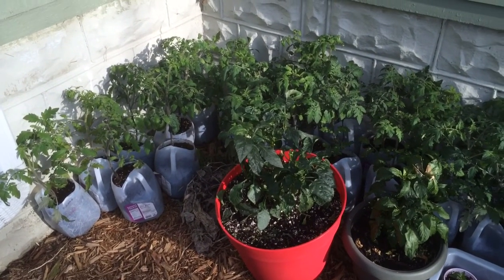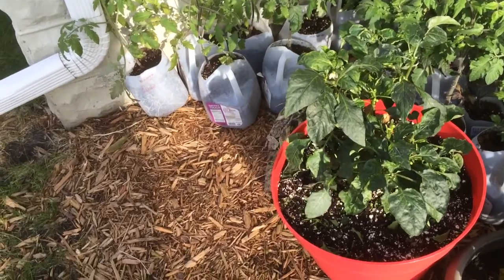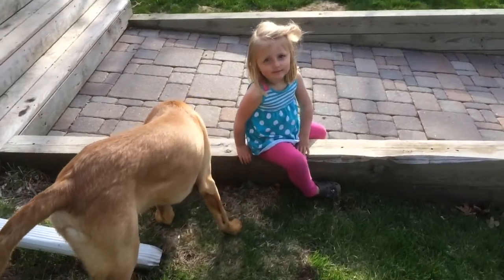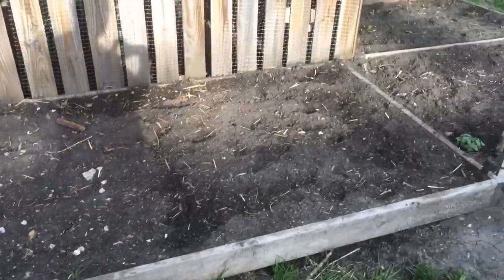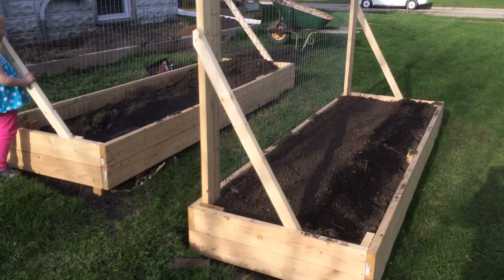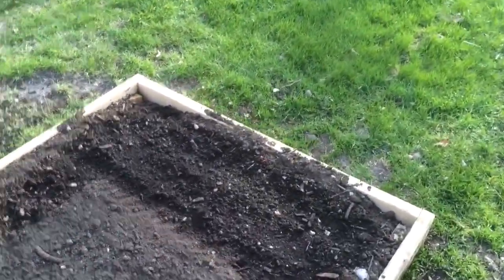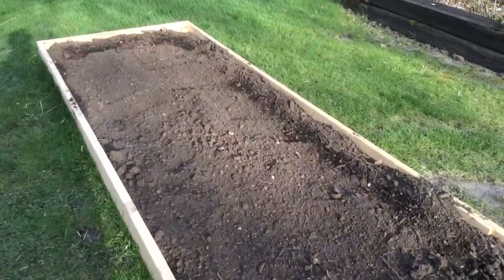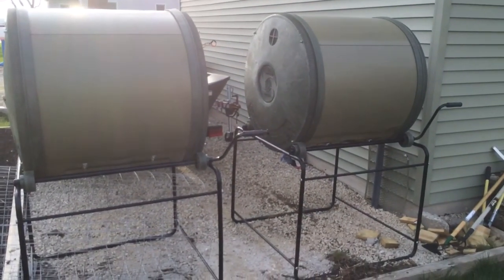Moving plants outside to harden off and a brief garden tour.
This is a short  update on what's going on in my garden and a little tour of my dirt. The seedling are just poking out and there isn't much to see, but I can show you the garden and the new additions.